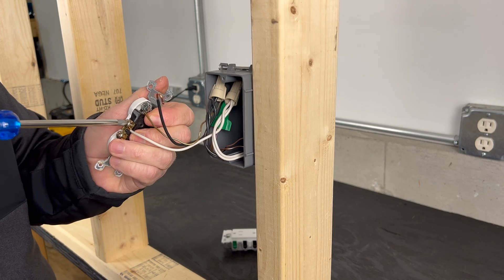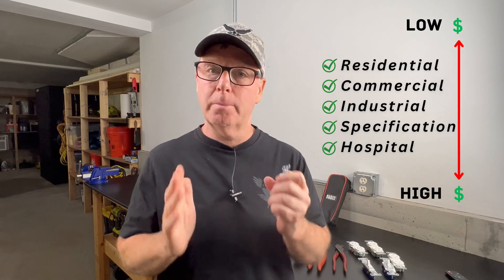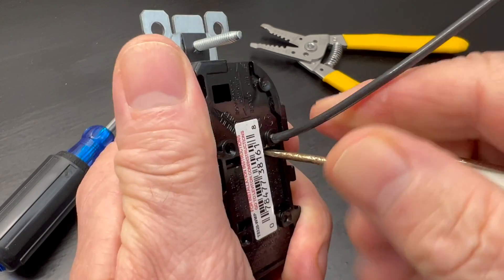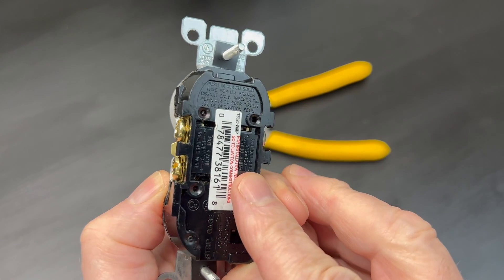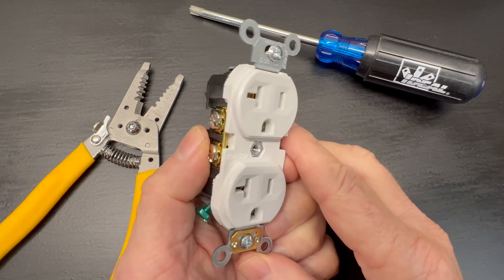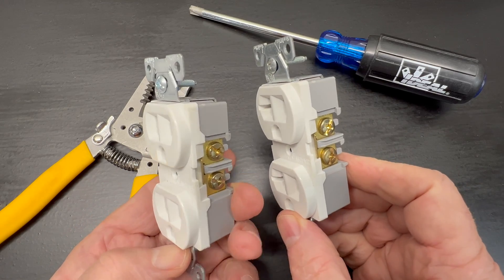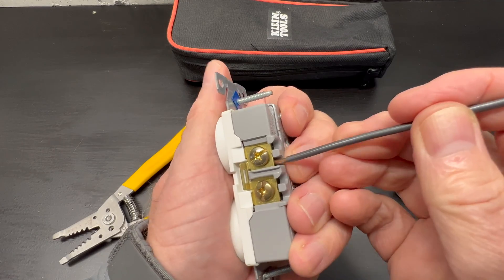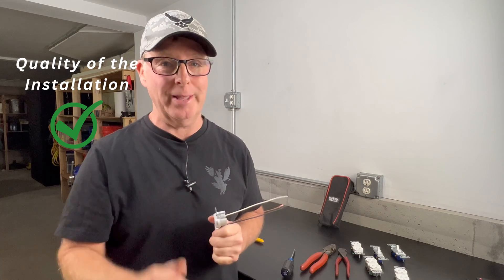How Pros Wire Receptacles in 2025 (Future Proof)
In this episode we'll go over reliable, long lasting electrical Outlet and Switch Connection Methods. Adding or replacing an outlet or light switch in your home can be a daunting experience. But I'm here to help.

Thank you..  John - Backyard Maine

Liability Statement:
Backyard Maine assumes no liability for damage or injury. We highly recommend using appropriate safety procedures including turning the power off or calling a professional when needed.  No information contained in this video shall create any express or implied warranty or guarantee of any particular result.  Any injury, damage or loss that may result from improper use of tools, equipment, or the information contained in this video is the sole responsibility of the user.